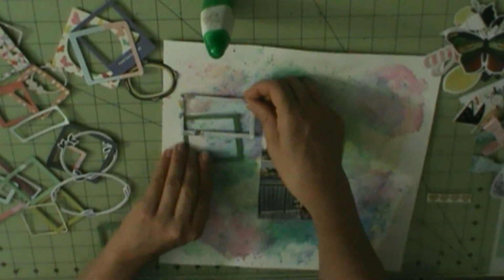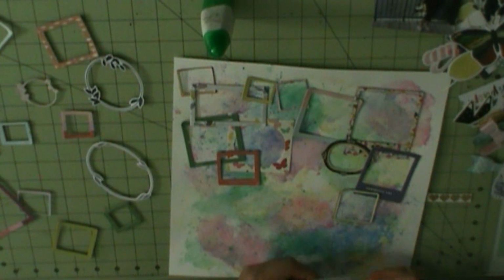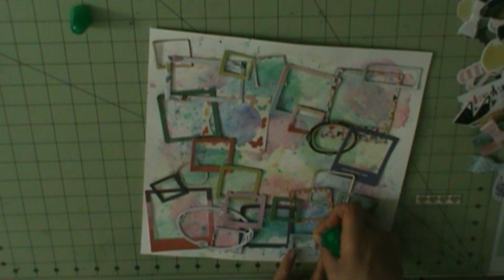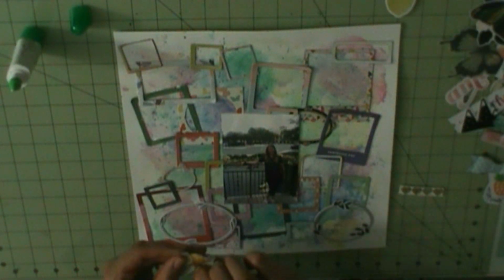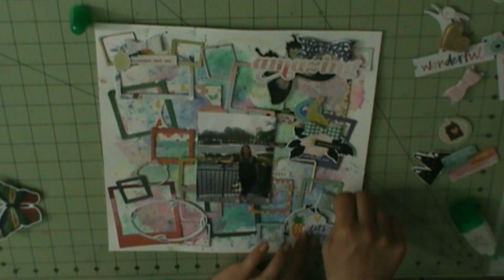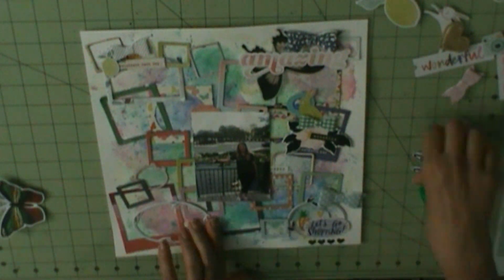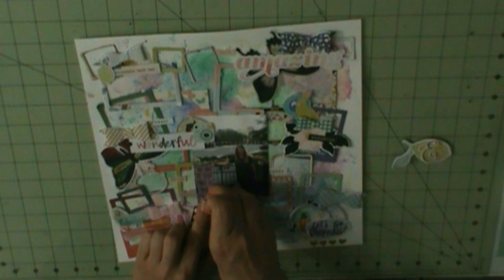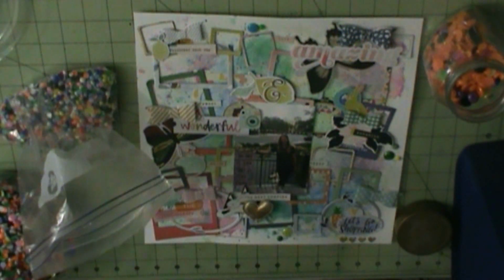Amazing and Wonderful Scrapbook Layout (August 2019 My Stash) Page 2